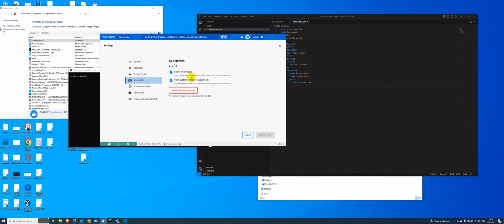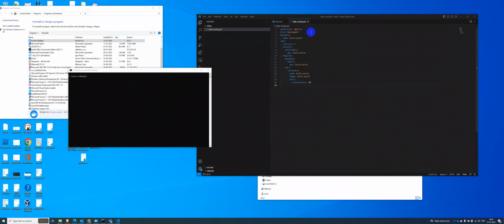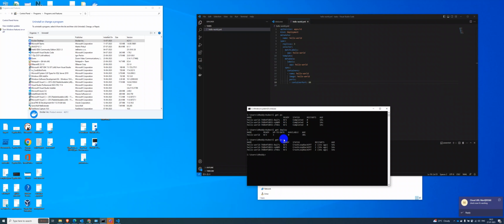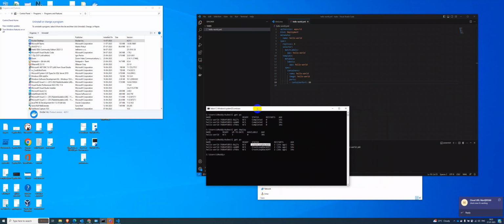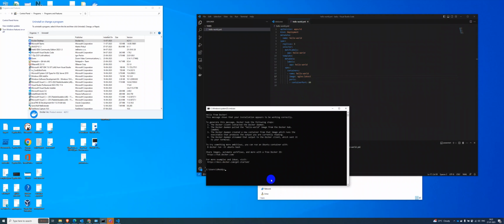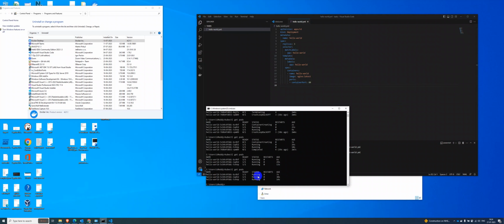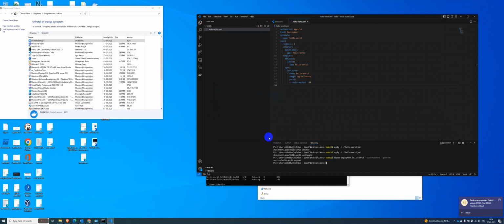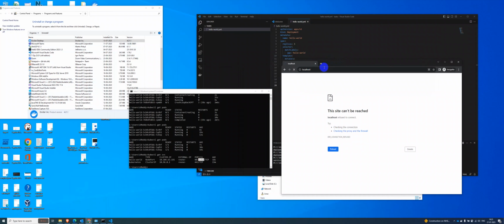sample application on kubernetes